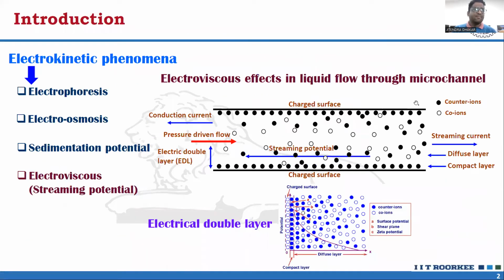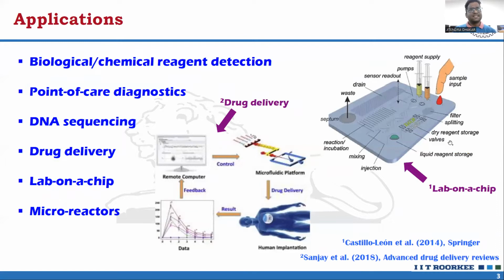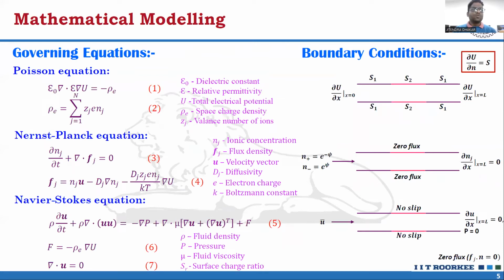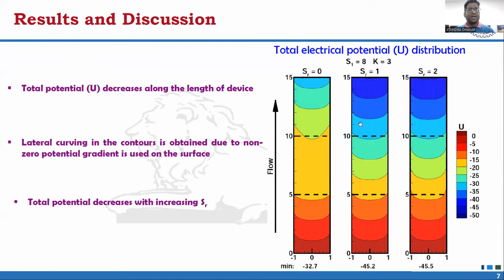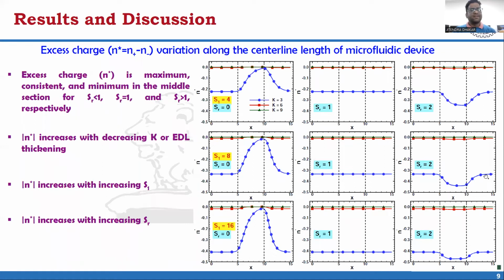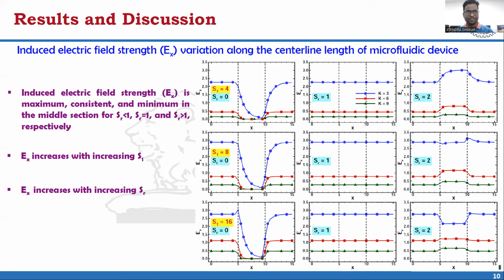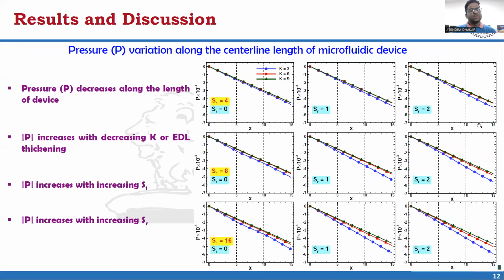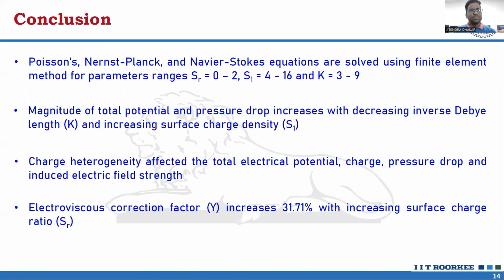Jitendra Dhakar ||Electroviscous effects in heterogeneously charged microchannel|| ICFD 2022 Japan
Electroviscous effects in the electrolyte liquid flow through heterogeneously charged uniform slit microfluidic device. Paper ID: 5115 (OS11-16). Pages 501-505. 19th International Conference on Flow Dynamics (ICFD2022).